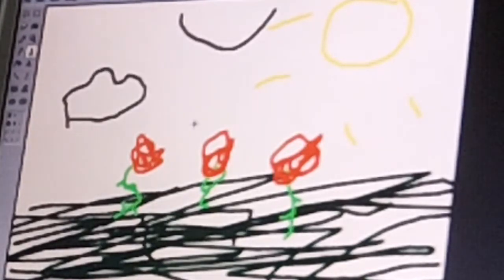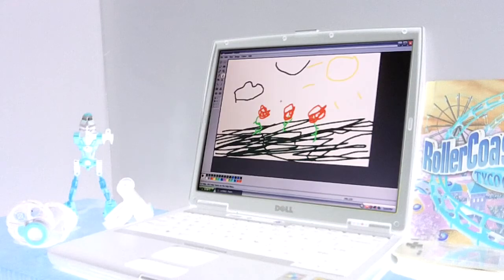I Don't Understand Minesweeper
Man, why do I always have to overthink everything?